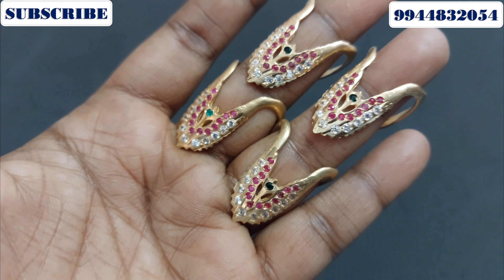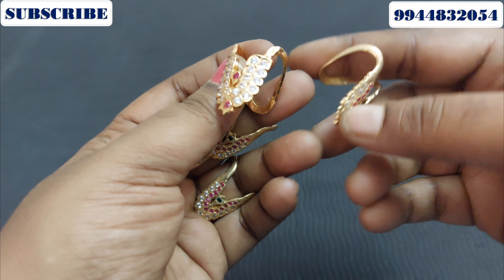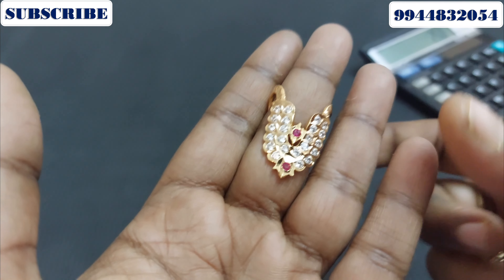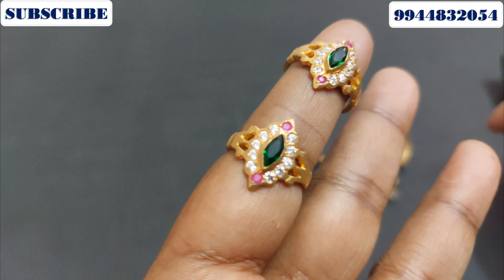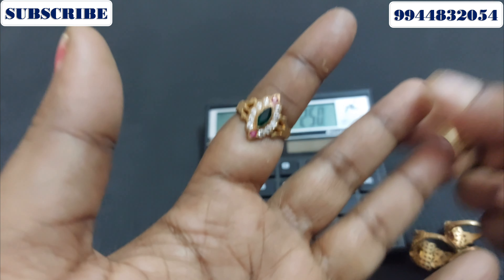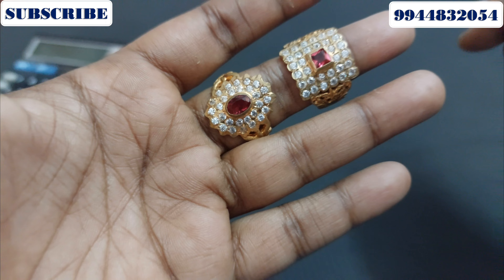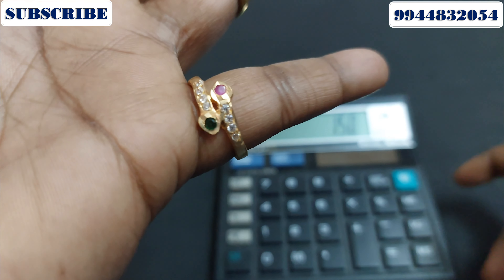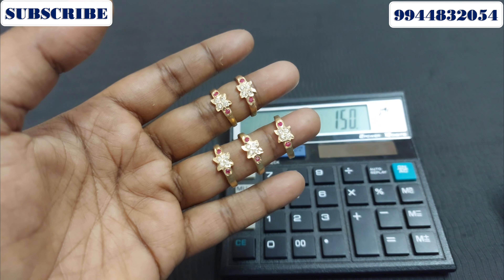Pure Impon Rings Collections | ஐம்பொன் மோதிரம் கலெக்சன்ஸ் | For Contact @ 9944832054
 ஐம்பொன் பஞ்சலோஹா (ஐந்து உலோகம்) என்றும் அழைக்கப்படுவது பாரம்பரியமாக தங்கம், வெள்ளி, தாமிரம், துத்தநாகம் மற்றும் இரும்பு ஆகியவற்றின் கலவையாக முக்கிய அங்கங்களாக விவரிக்கப்படுகிறது.
 அத்தகைய கலவையால் செய்யப்பட்ட நகைகளை அணிவதன் மூலம் வாழ்க்கையில் சமநிலை, தன்னம்பிக்கை, நல்ல ஆரோக்கியம், அதிர்ஷ்டம், செழிப்பு மற்றும் மன அமைதி கிடைக்கும் என்று பரவலாக நம்பப்படுகிறது.
 இது உங்கள் உடைக்கு அற்புதமான தோற்றத்தை அளிக்கிறது. உண்மையான தங்க நகைகள் போல் இருக்கும். சுப நிகழ்ச்சிகளுக்கு பயன்படுத்தப்படுகிறது.
 பயன்பாட்டில் இல்லாத போது நகைகளை ஜிப் லாக் பையில் (காற்று புகாத பை) சேமித்து வைப்பது நல்லது. வாசனை திரவியங்கள் மற்றும் பிற இரசாயனங்கலிடமிருந்து  இருந்து விலகி உலர்ந்த மற்றும் மென்மையான துணியால் சுத்தம் செய்யவும்
 Impon Also Call as Panchaloha (Five Metal) Is Traditionally Described as An Alloy of Gold, Silver, Copper, Zinc and Iron as The Major Constituent.
 It is Widely Believed That Wearing Jewellery Made of Such an Alloy Brings Balance in Life, Self-Confidence, Good Health, Fortune, Prosperity, And Peace of Mind.
 It Gives A Wonderful Look to Your Dress. Looks Like Real Gold Jewelry. Used for Auspicious Occasions.
 It Is Advisable to Store Jewellery in A Zip Lock Pouch (Air Tight Pouch) When Not in Use. Keep Away from Perfume and Other Chemicals and Clean It with Dry and Soft Cloth.